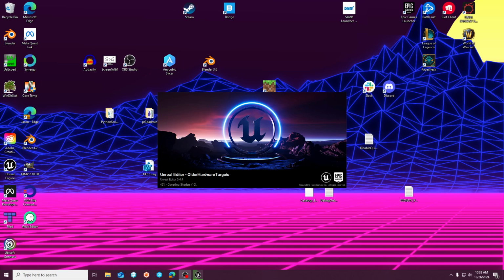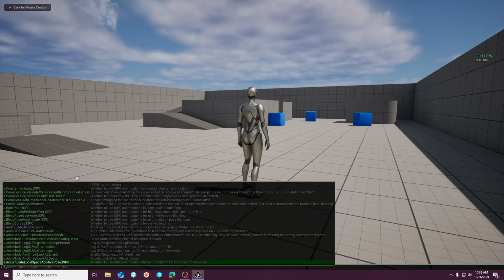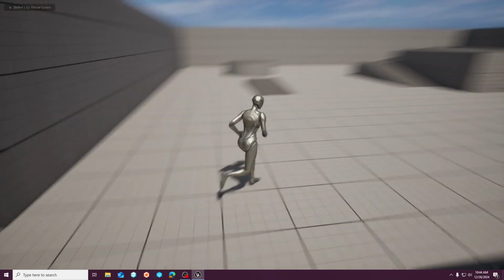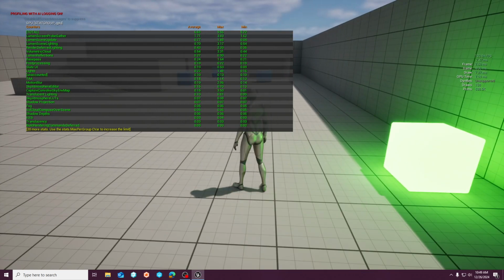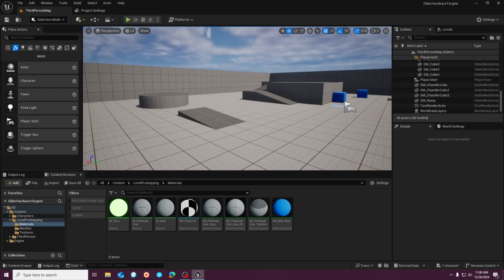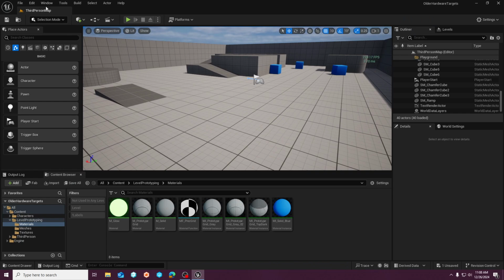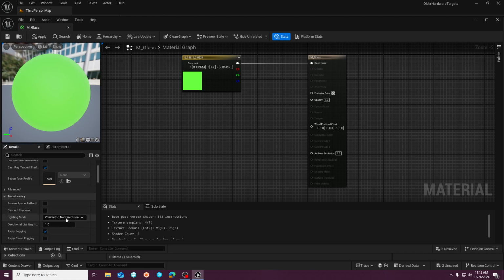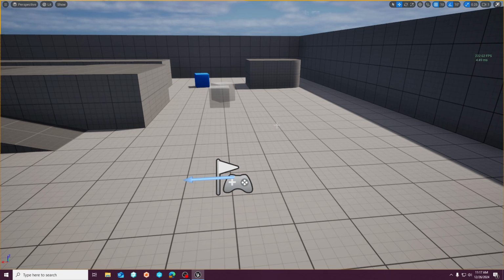UE5 - Rendering Path Performance Overview (Targeting 8th gen and Older Platforms)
Going over each shader model, RHI and AA methods, feature and performance gains.
How to optimize Unreal Engine 5 for each.

Really think about Forward like a lambo ... its fast but it doesn't have a huge amount of "pulling power" when it comes to dynamic lights.

Deferred is like a Pickup Truck ... it's not as fast up front but as you add a load (dynamic lights) eventually it will out pull the lambo.

DX12 SM6 is like a 18 wheeler ... its slow from the jump but even as you throw a huge load at it ... it really takes alot (tons of dynamic lights and billions of polys) to bring it to a crawl (IF.. and its A BIG IF) your on the appropriate hardware and use nanite and TSR to recapture overhead.